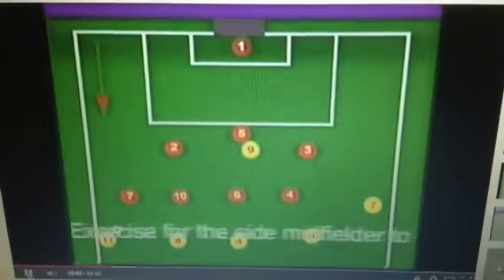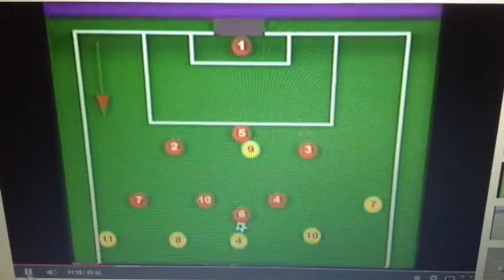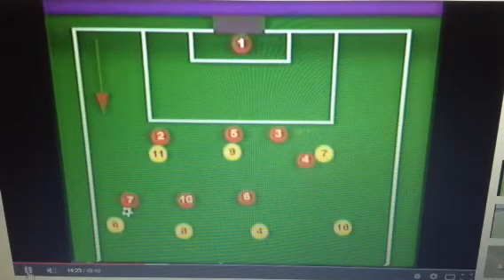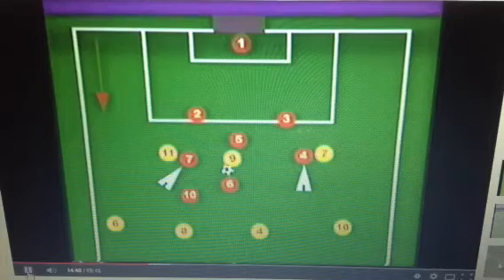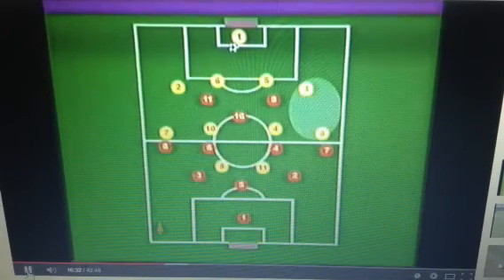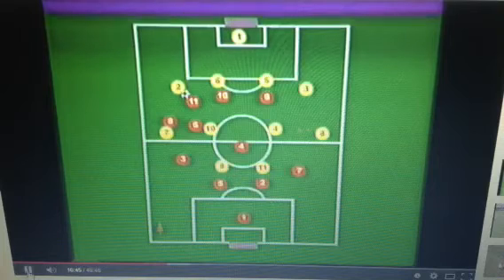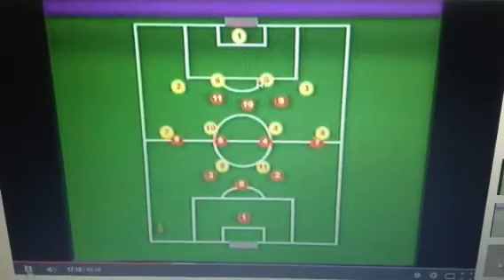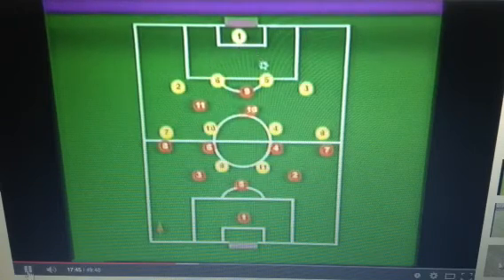Alliance U14 #1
defensive movement